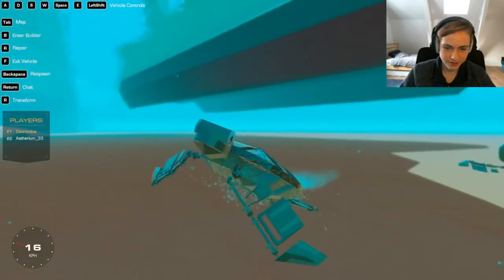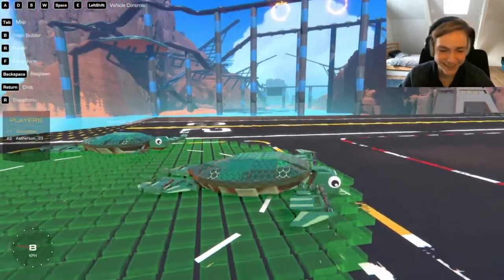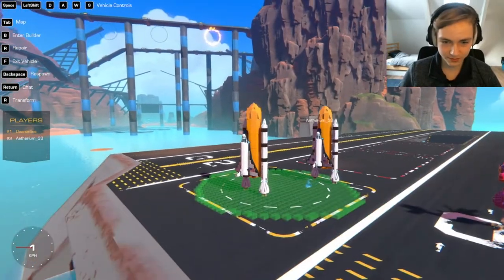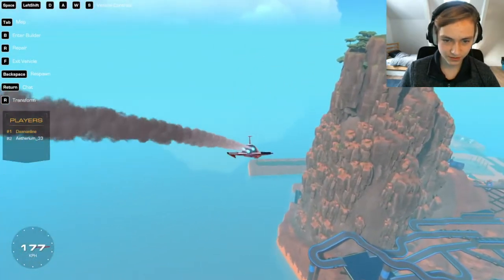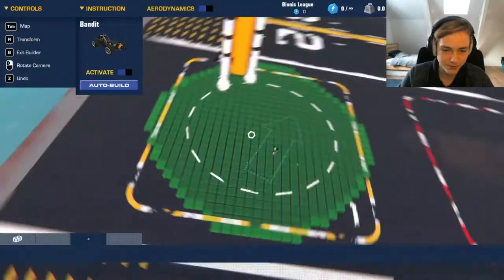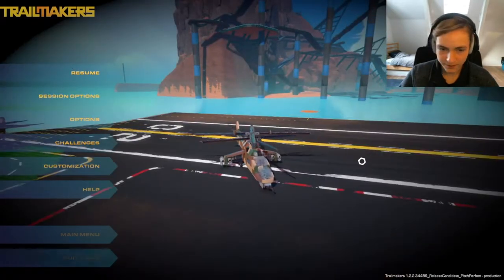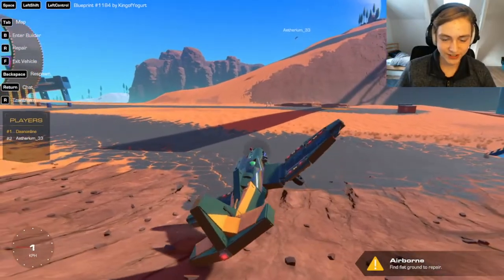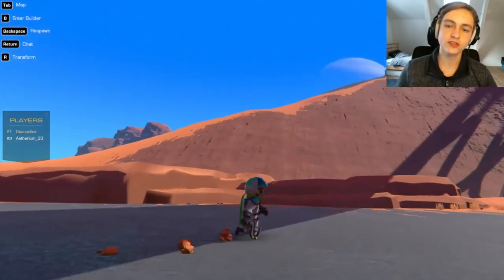Best Builds With @aetherium! part 1 | Trailmakers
In this video I partnered up with Aetherium!
We looked at some awasome builds from the council of clans discord server.

Thanks!